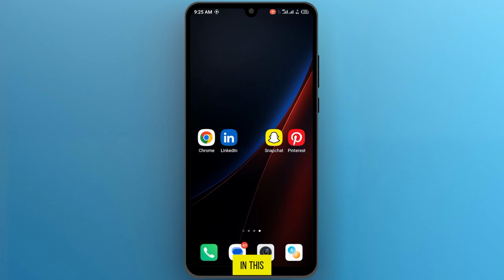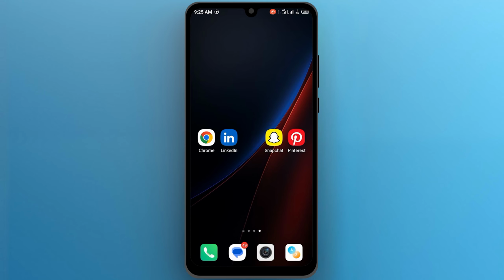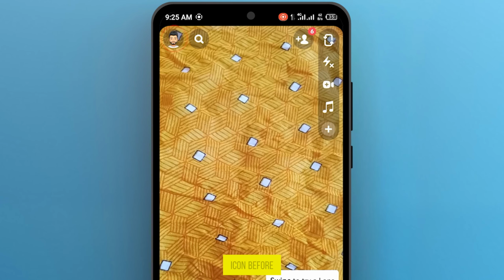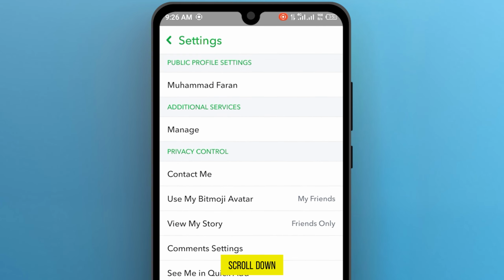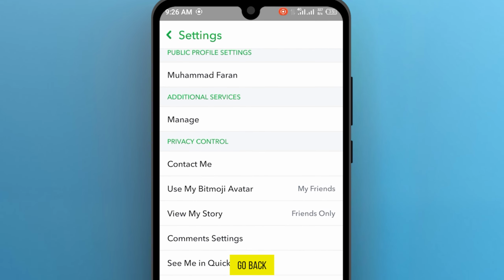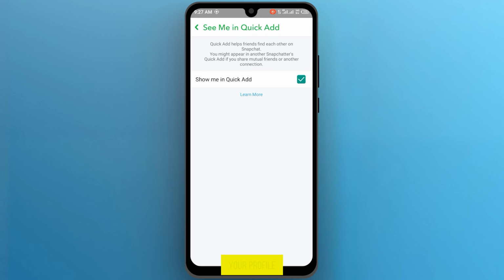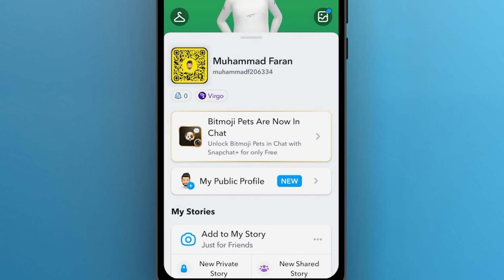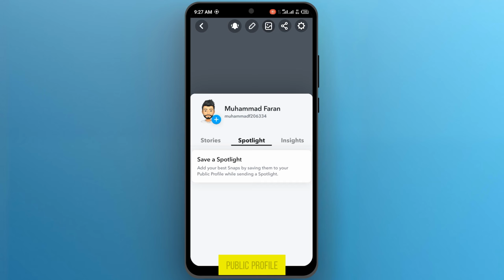How to Create a Public Profile on Snapchat (Easy Tutorial)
Welcome to our step-by-step guide on "How to Create a Public Profile on Snapchat." In this video, we will walk you through the simple process to set up your public profile on Snapchat, making it easier for others to find and follow you. Perfect for beginners!

Timestamps:

00:00 - Introduction
00:14 - Open Snapchat and access your profile
00:28 - Adjusting privacy settings
00:42 - Creating your public profile
00:57 - Final steps and tips

What you will learn:

How to access your Snapchat profile settings
How to adjust your privacy settings for better visibility
Step-by-step process to create a public profile on Snapchat
Tips for enhancing your public profile to attract more followers

Creating a public profile on Snapchat can help you connect with a wider audience and increase your visibility on the platform. Follow our easy tutorial to get started!